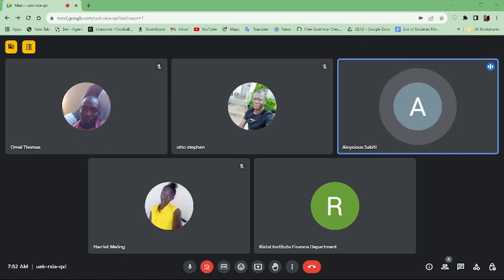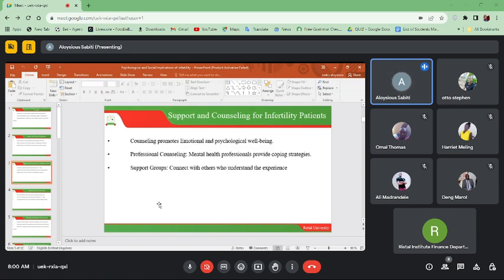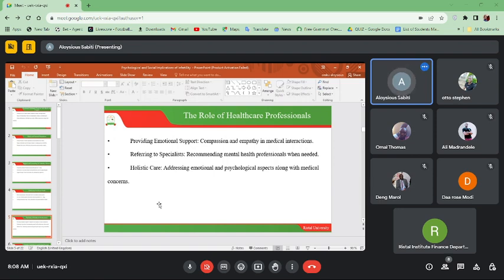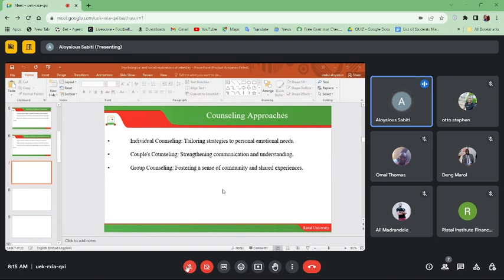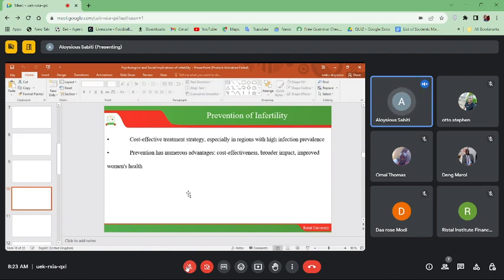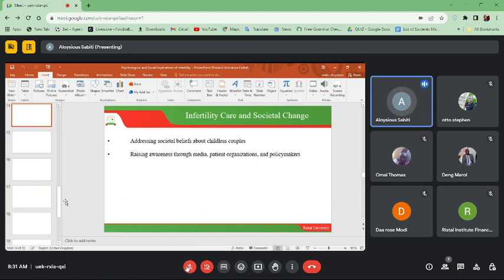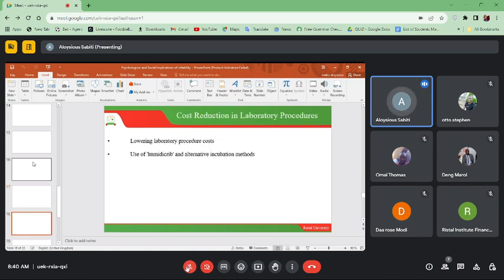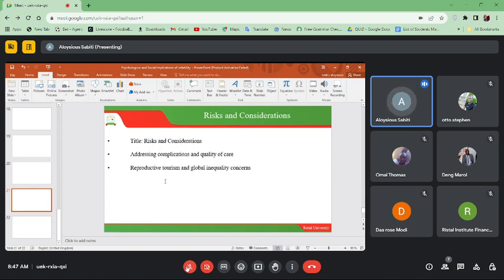Societal Proximate Determinates of Fertility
Reproductive Health